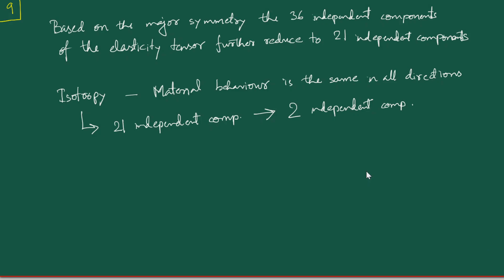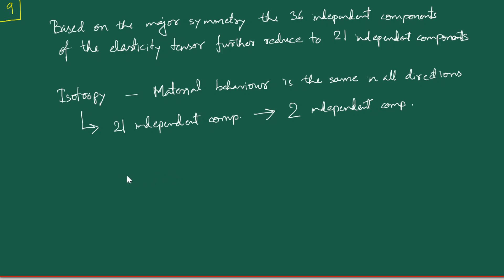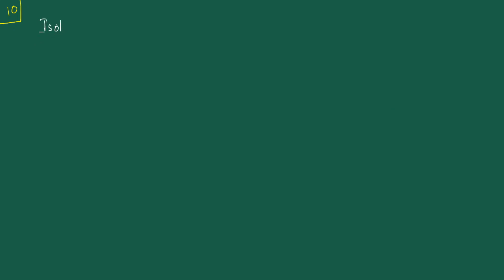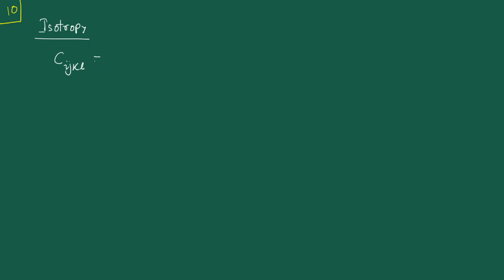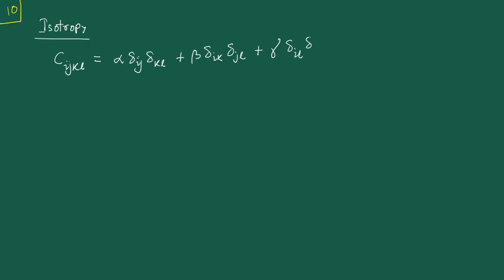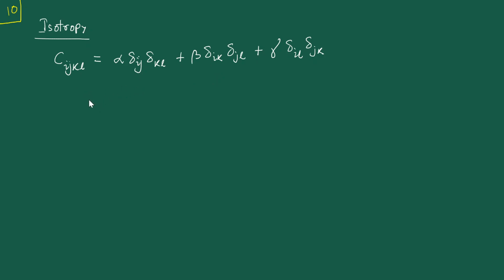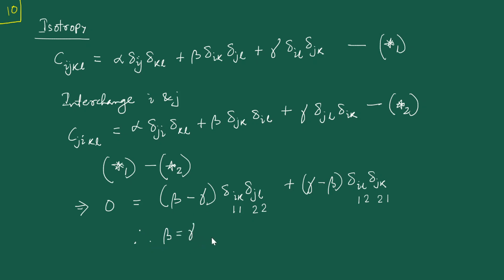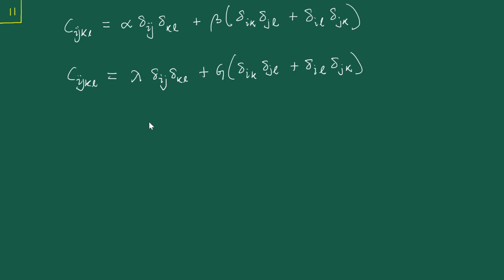Material Behaviour – 5: Linear, Elastic, Isotropic Behaviour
Course: Applied Elasticity (ME40605/ME60401)